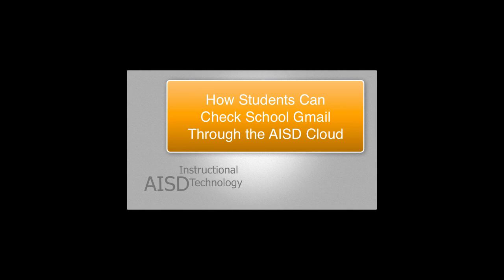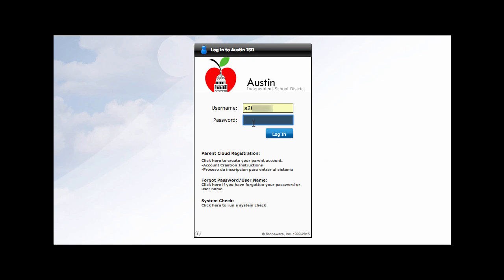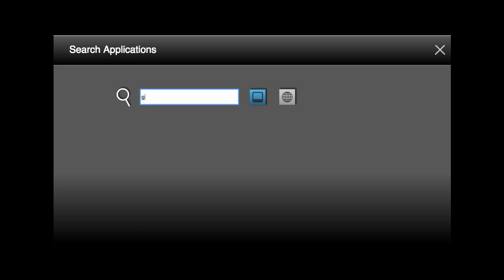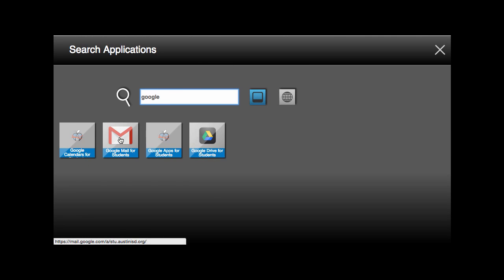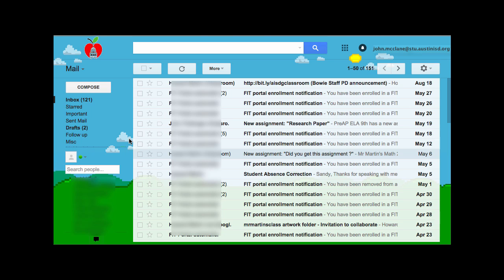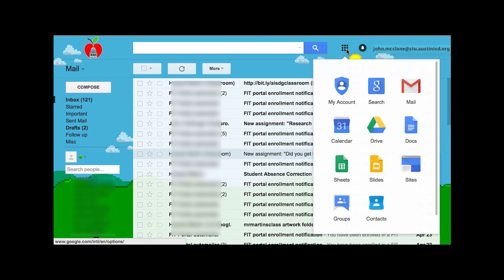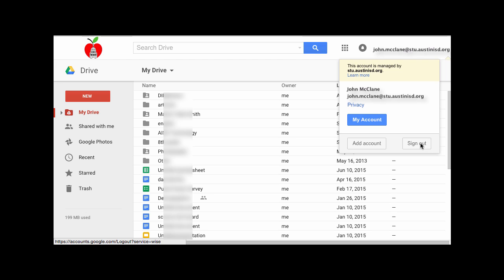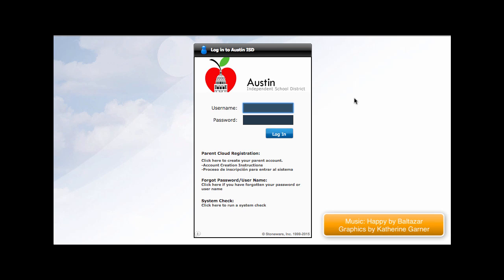Student Access Gmail in Austin ISD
This video demonstrates how Austin ISD students can login to their school email using the Gmail webtile in the Austin ISD Cloud.